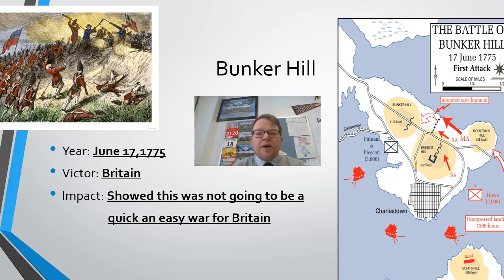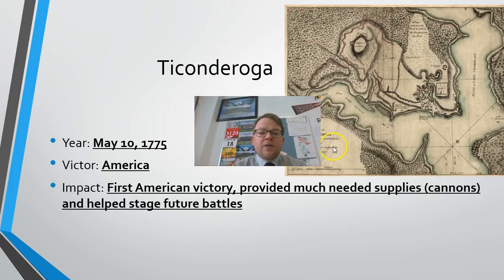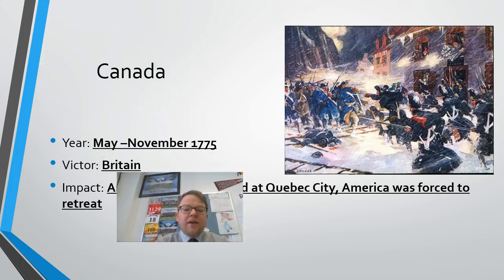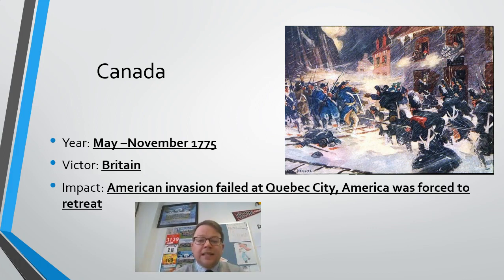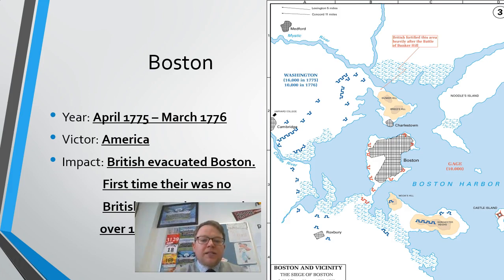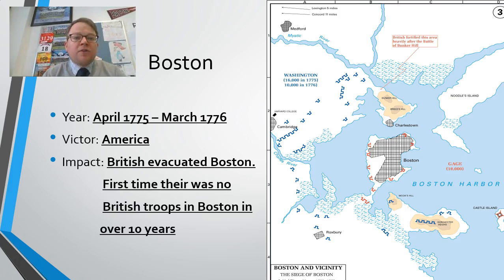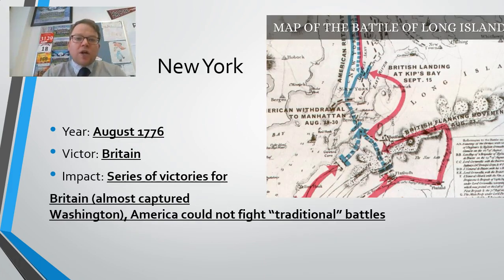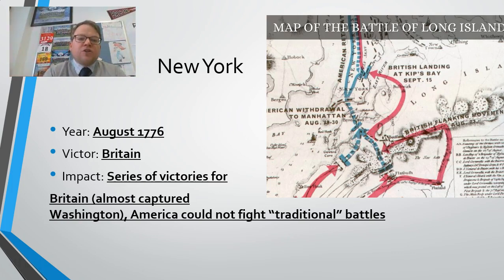EarlyBattlerAR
Quick flipped lessons on the early battles of the American Revolution